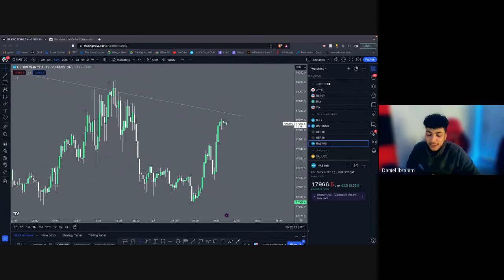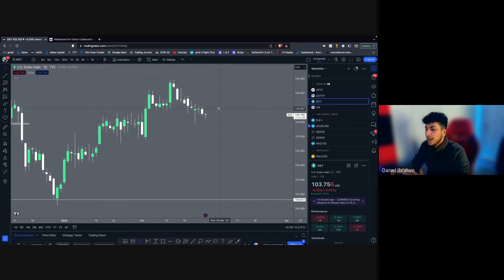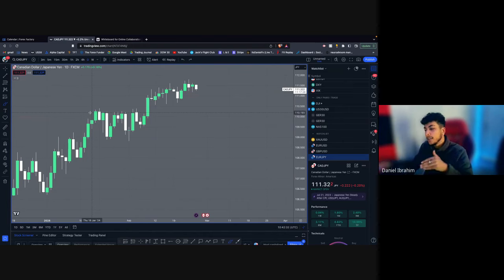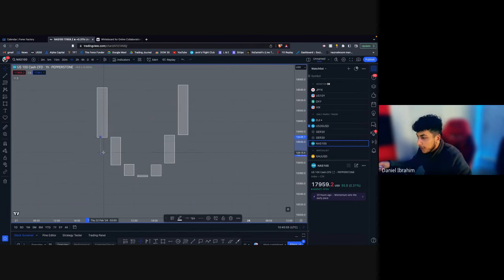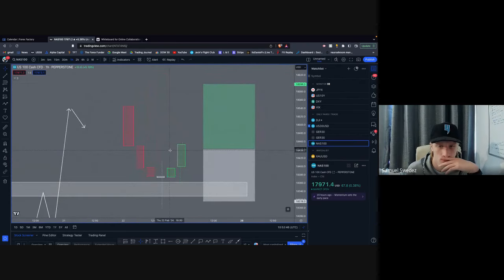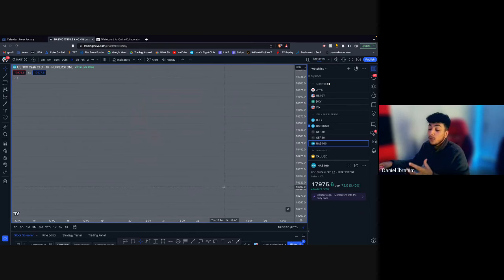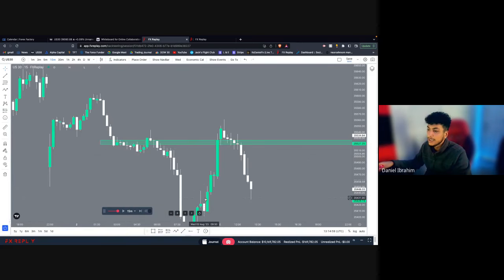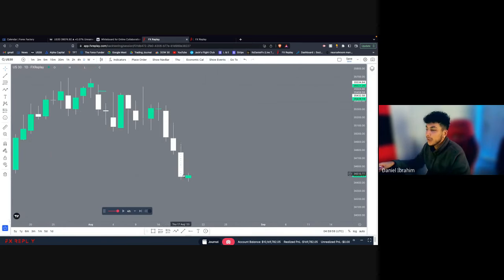Trading For Dummies / Full Course EP4 - Correlation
Free Masterclass -